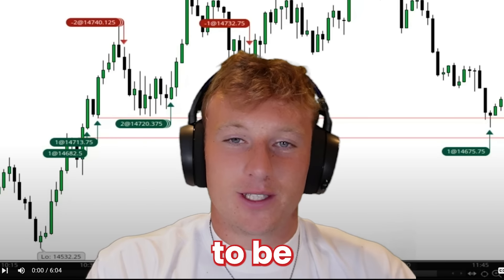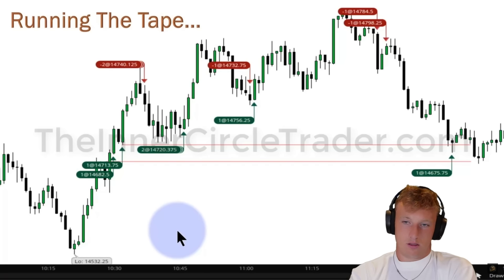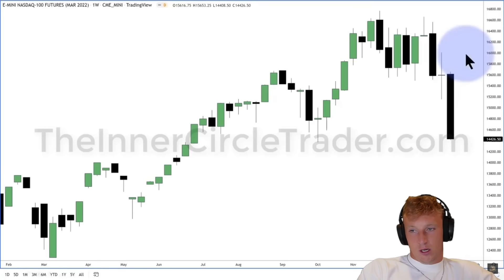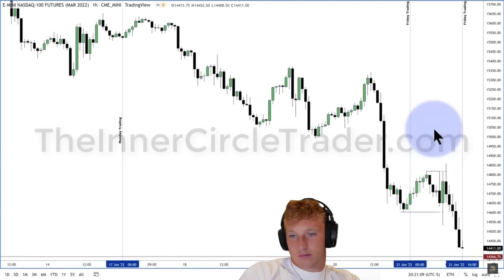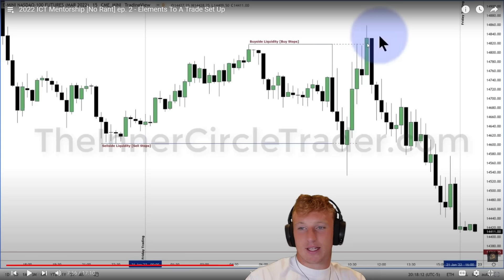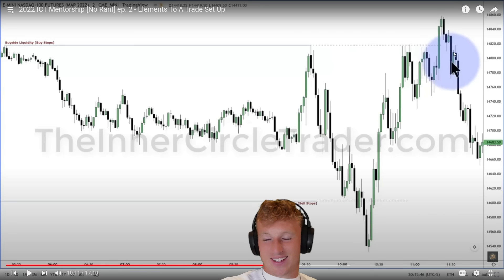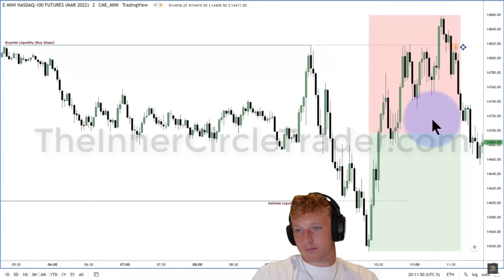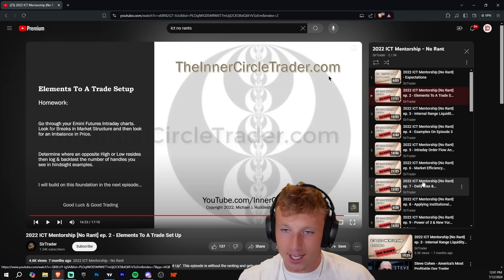Reacting to ICT 2022 Mentorship (3 years later after I'm profitable) - my honest review